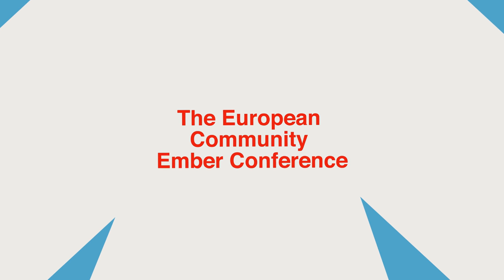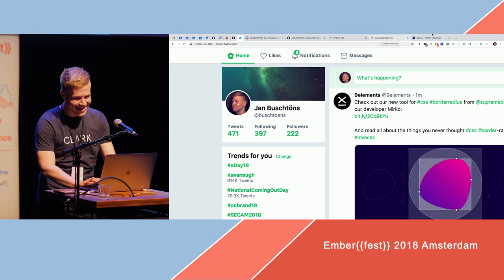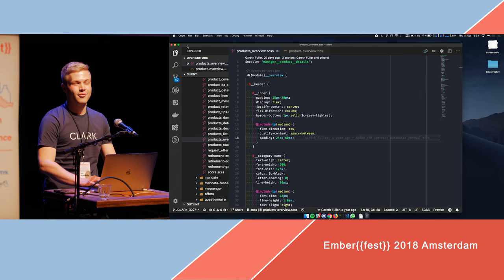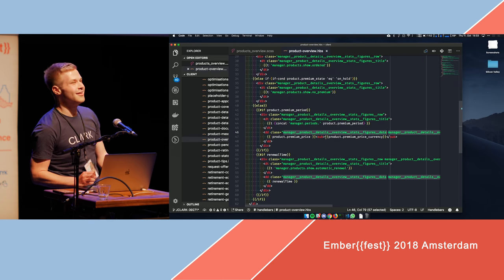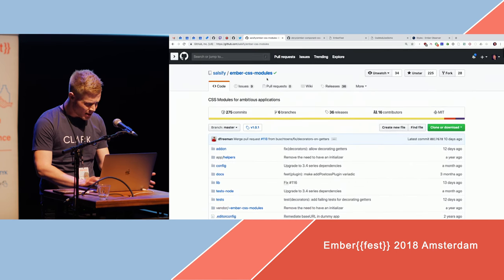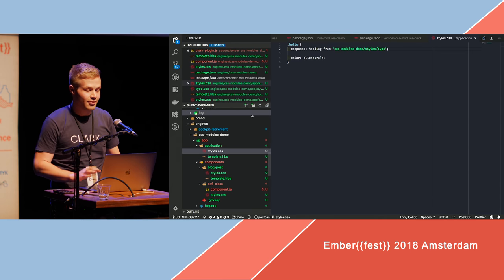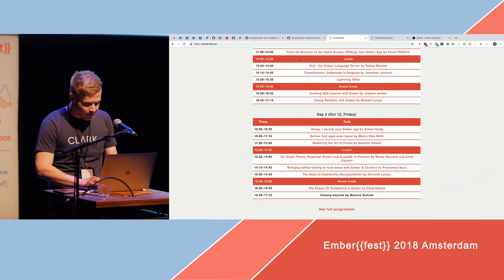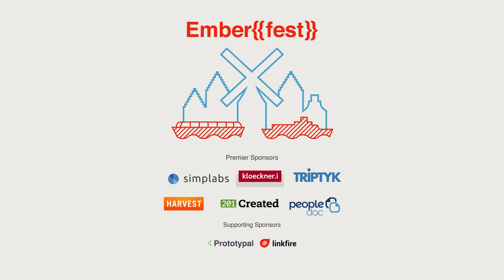EmberFest 2018: Lightning Talks - Ember CSS modules by Jan Buschtöns